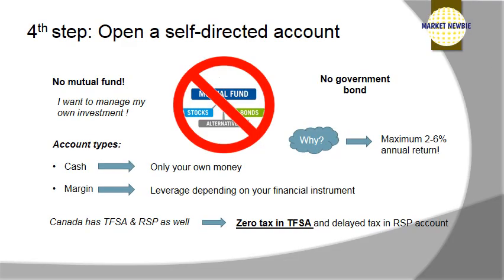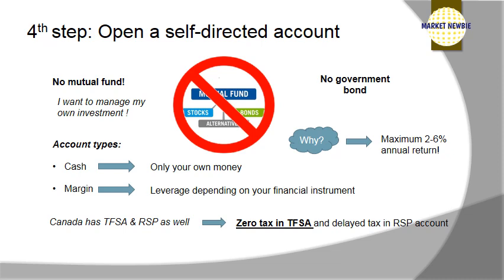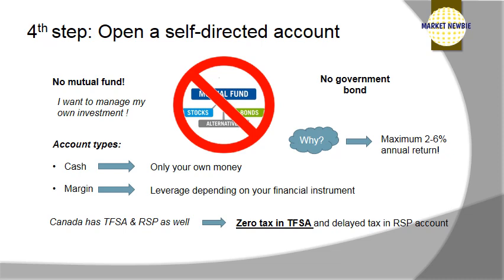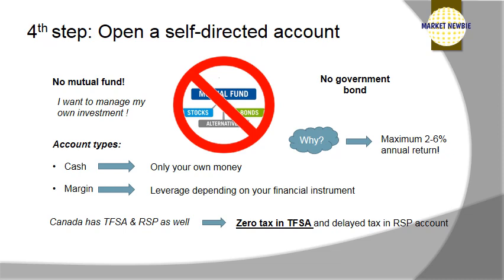What is the first thing we need to do in stock market Part 2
Learn the first steps you need to take before making any trade in the stock market